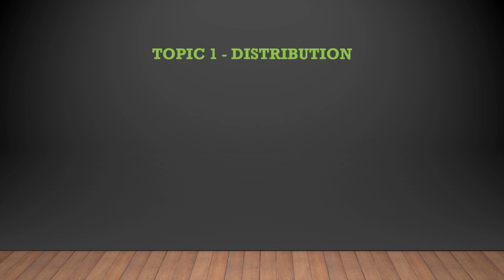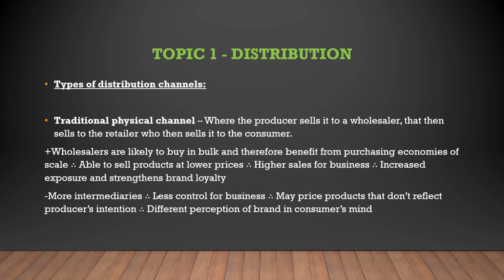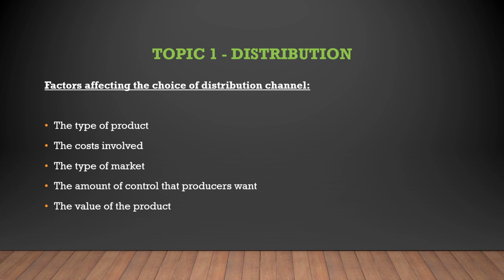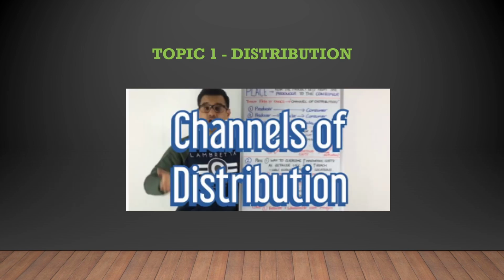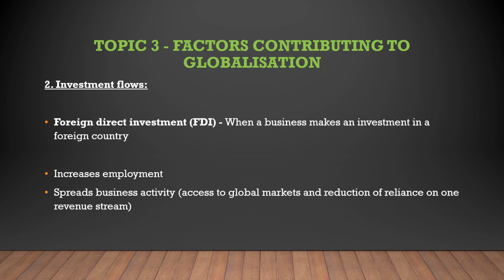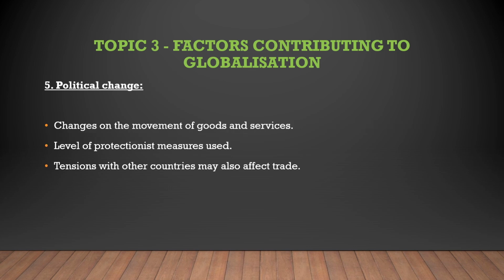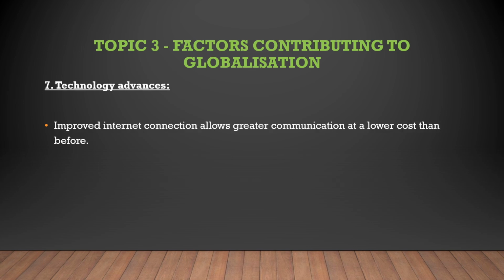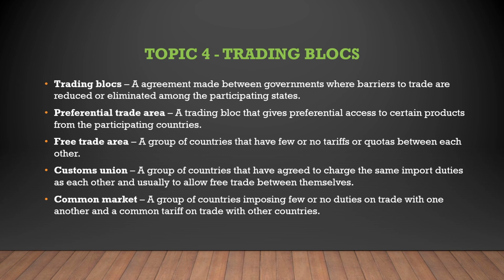Topic Recap for Edexcel A Level Business Paper One